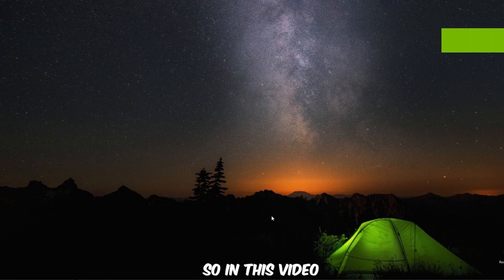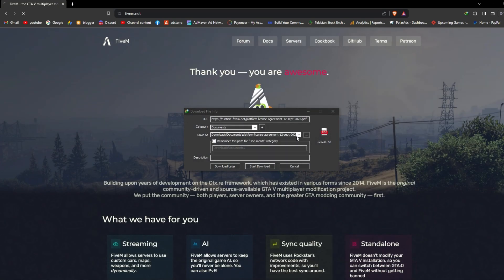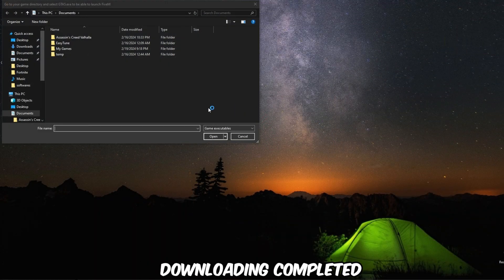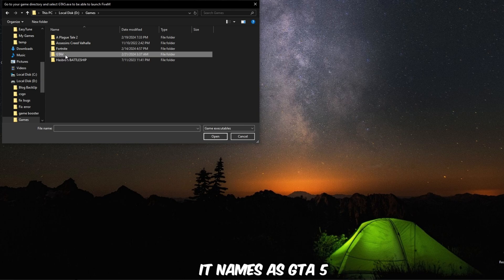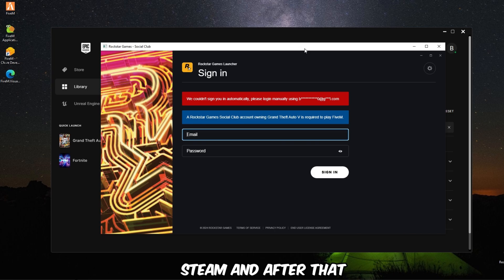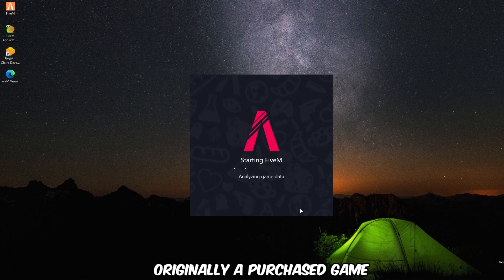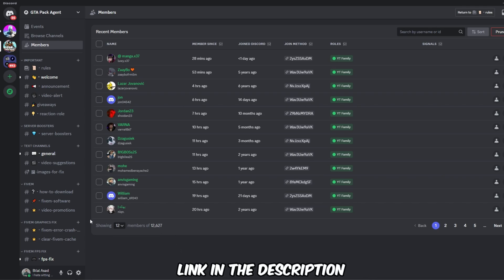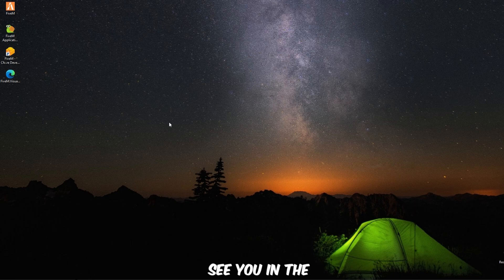Install FiveM on Steam / Epic / Rockstar – Easy Step-by-Step Guide (2025)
How To Install FiveM for Steam, Epic Games & Rockstar Games 🎮 | Updated 2025 Guide

Ready to jump into the world of FiveM but not sure how to install it on your PC? Whether your copy of Grand Theft Auto V is from Steam, Epic Games Store, or Rockstar launcher, this tutorial has got you covered.
🚀 In this video you’ll learn how to:
🧭 Download the correct FiveM client and verify system requirements
🗂️ Locate your GTA V installation folder (Steam, Epic or Rockstar)

📁 Install FiveM and link it properly with your Social Club account
🔧 Solve common install issues (like “No Steam ID found” or unsupported Enhanced version)

🎤 Wrap up with tips for launching FiveM and joining your first role-play server

This guide is built for beginners and seasoned players alike — follow each step carefully and you’ll be playing FiveM in no time.